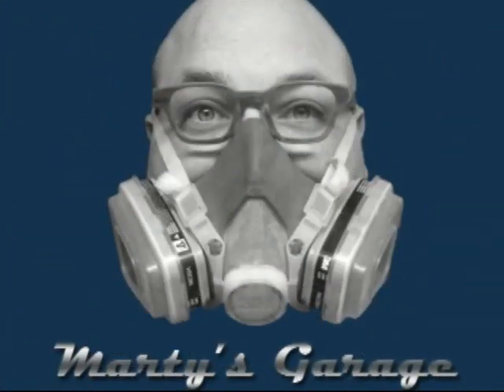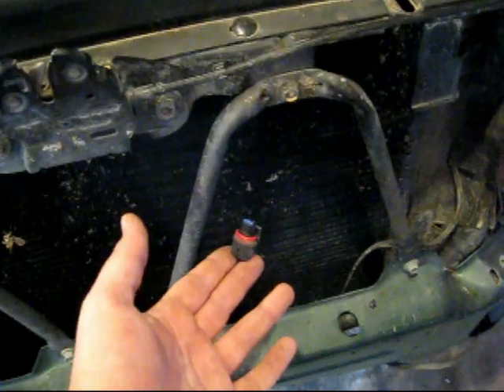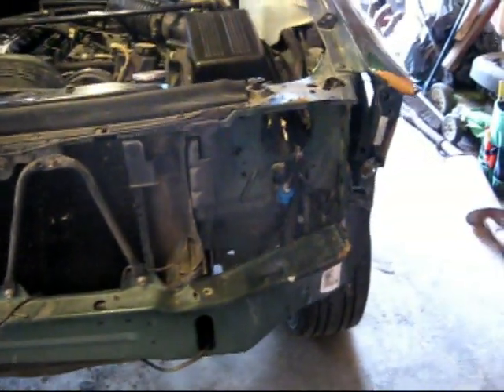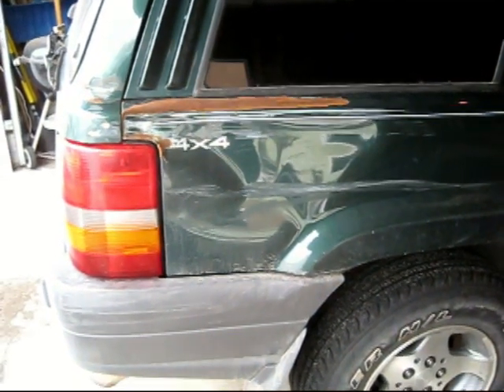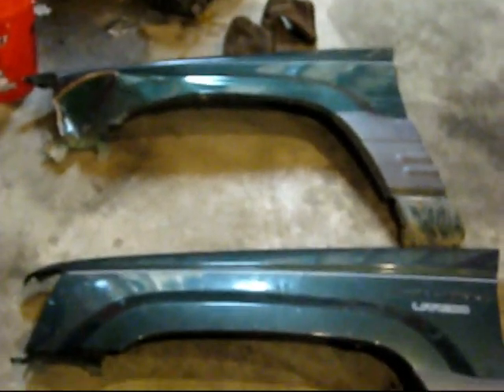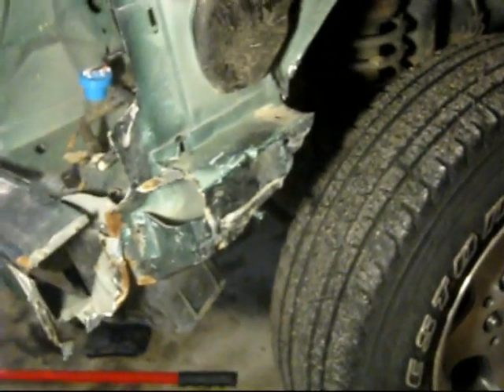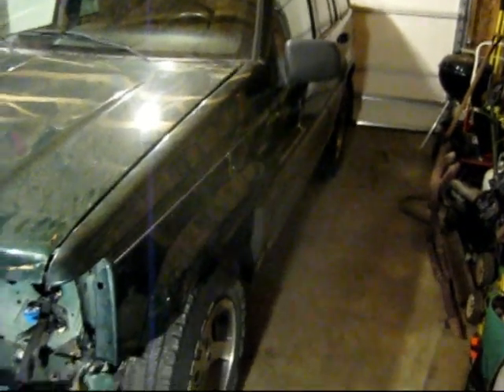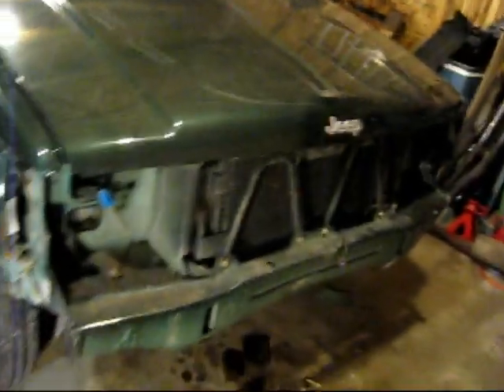MG 24 - Starting on the body work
I get to work on fixing some of body damage and take a trip to the junkyard to scavenge for

some cheap parts

Thanks,
Marty